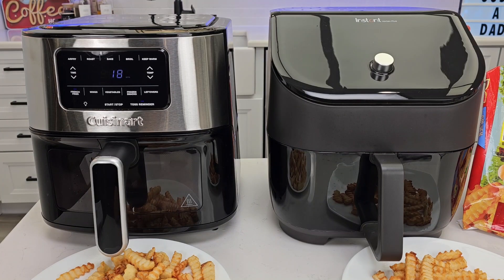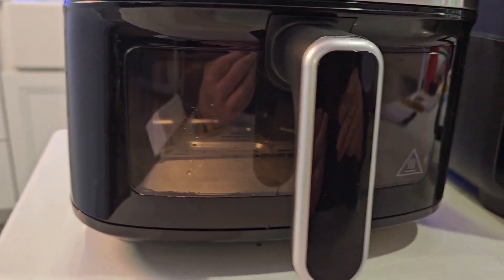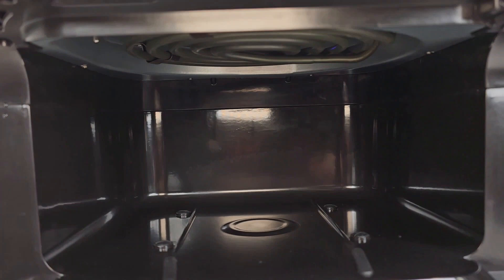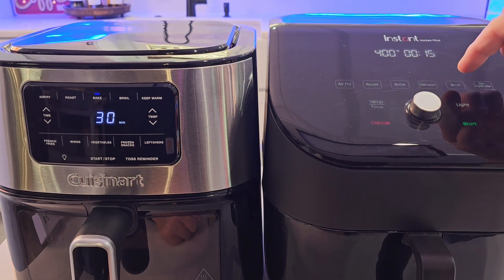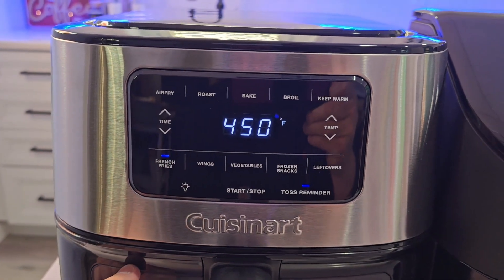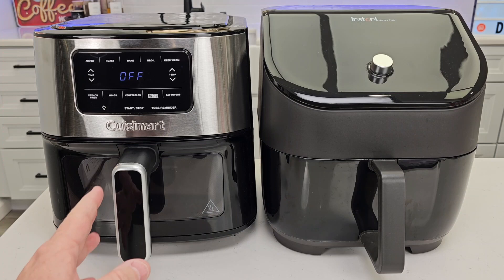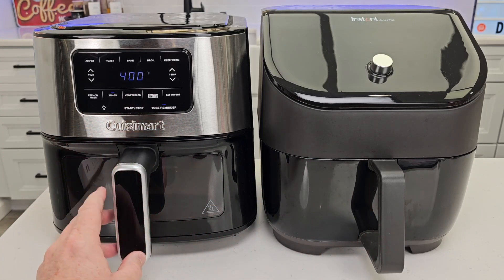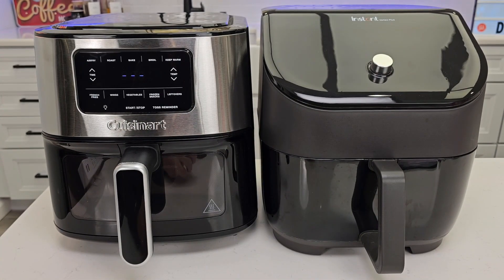NEW! Cuisinart AIR-200 vs Instant Pot Vortex Plus Air Fryer Comparison. Best Air Fryer with Window?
Which Air Fryer Cooks The Best NEW Cuisinart or Instant Pot Vortex Air Fryer.
Cuisinart Airfryer 6 qt basket , AIR-200 Instant Pot Vortex Plus 6 qt basket Air Fryer How big is each basket and how many watts is each air fryer.  How loud is the Air Fryer. Which one cooks the best French Fries?